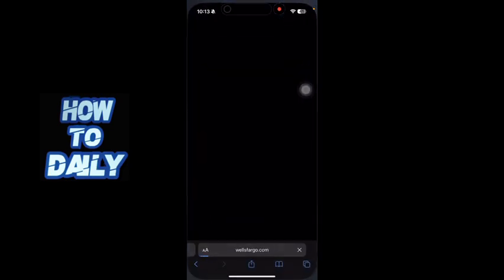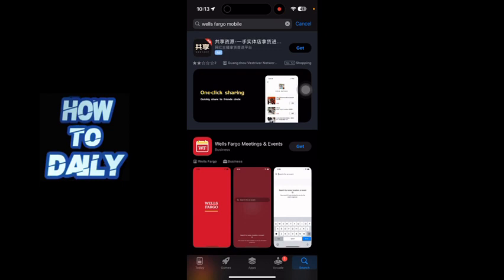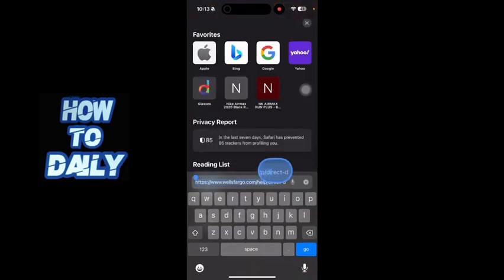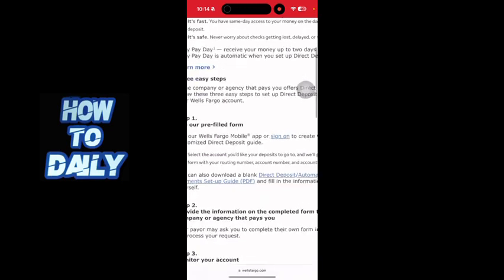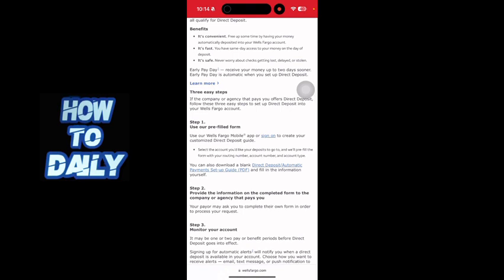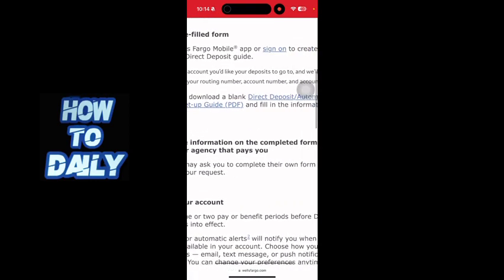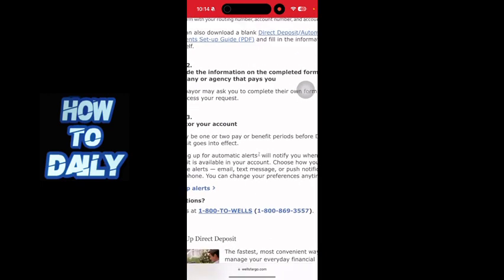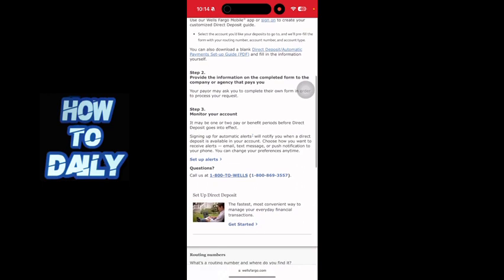How to Set Up Direct Deposit For Wells Fargo on Mobile! (2024) Full Guide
In this 2024 updated guide, our video offers a quick and easy guide  on setting up Direct Deposit for your Wells Fargo account directly through the Mobile App!  We'll walk you through every step, ensure you have the right info, and get your paycheck deposited securely without any hassle.  Learn how to save time and ditch the checks - watch now!